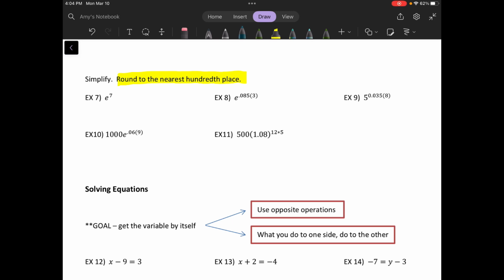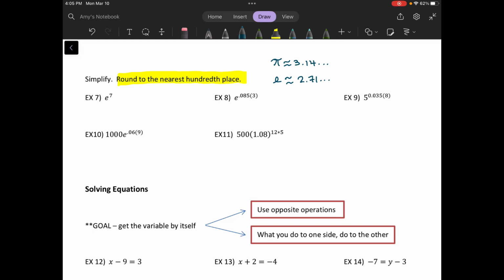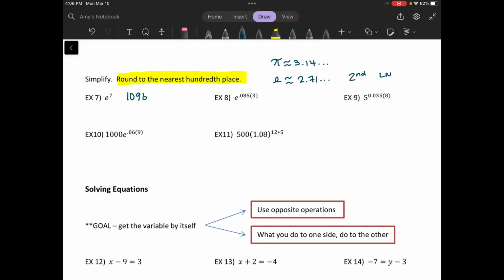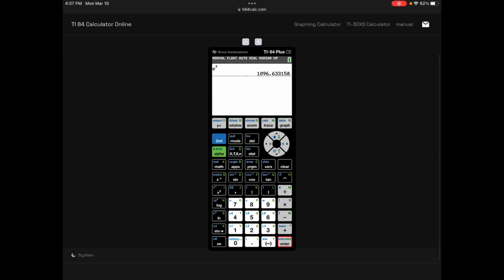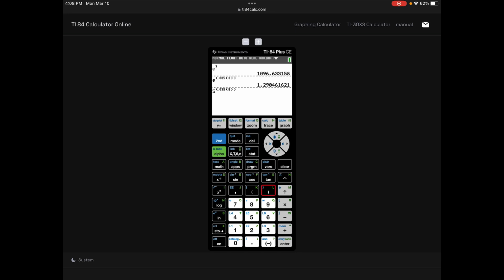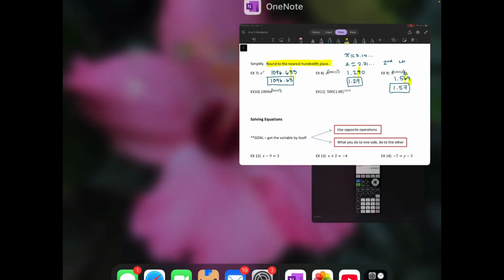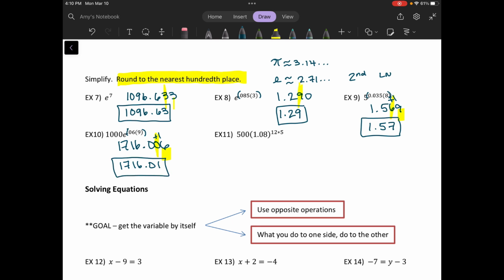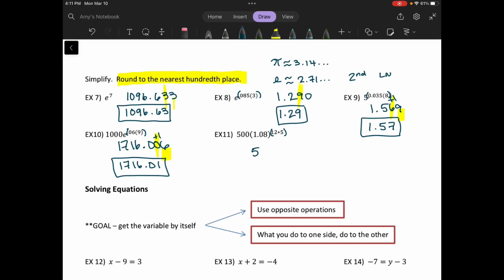March 10, 2025